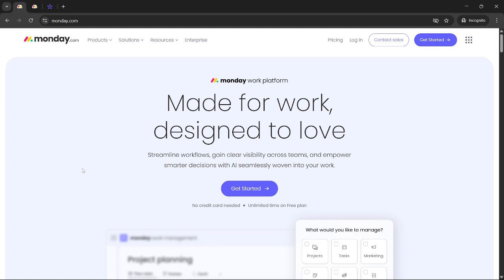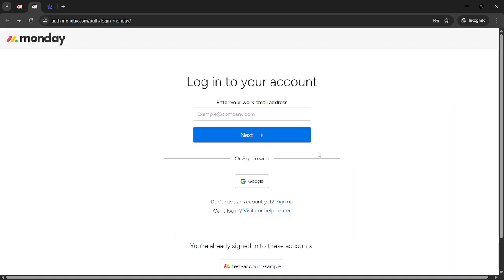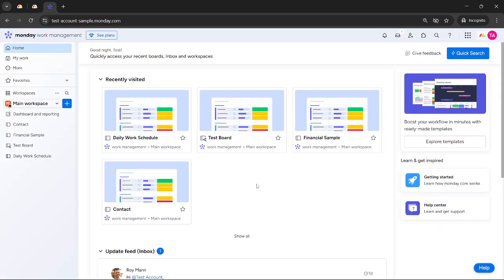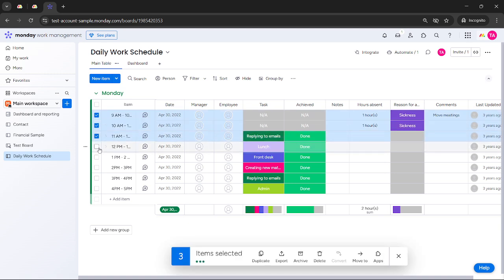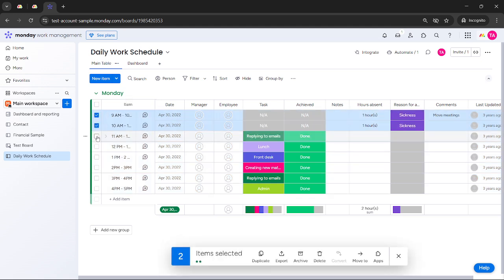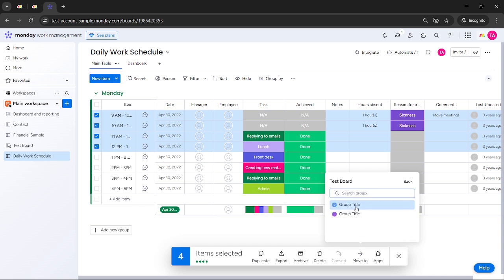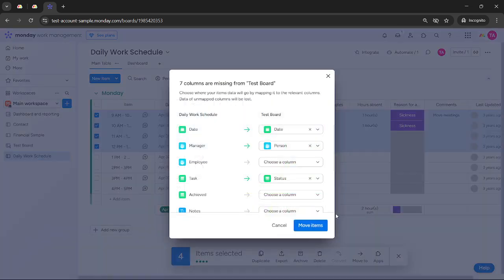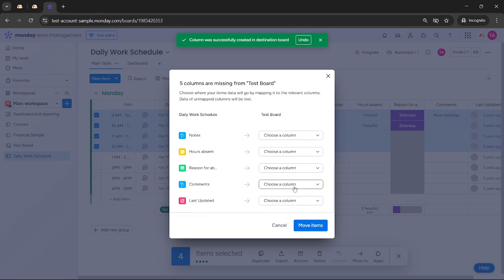How to Move Items to Another Board in monday.com [2025 Full Guide]